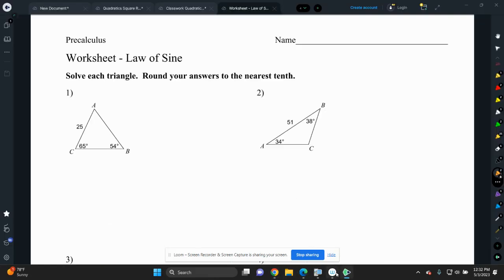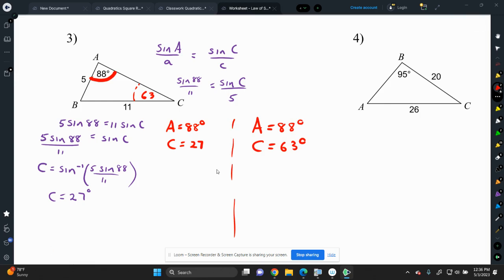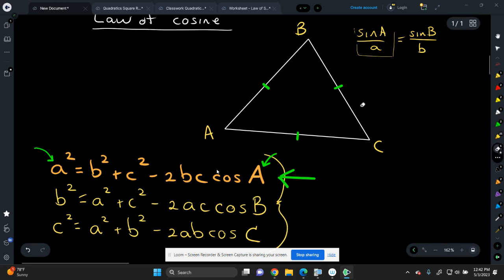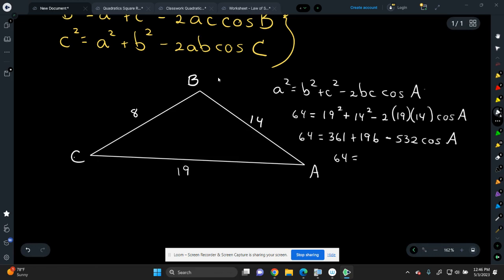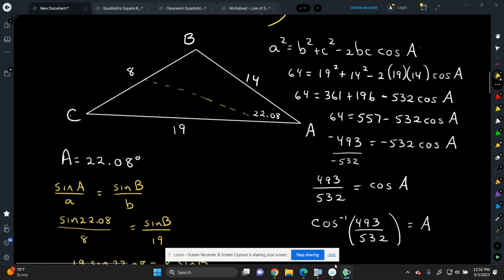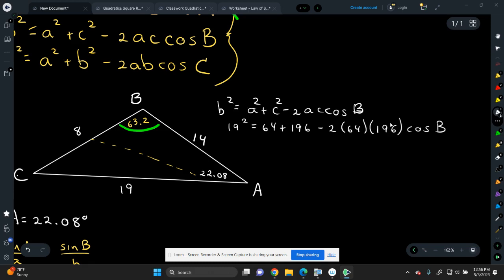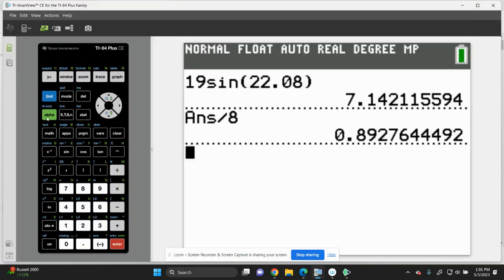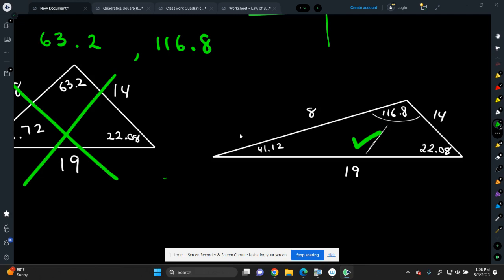May 3 Law of Cosine